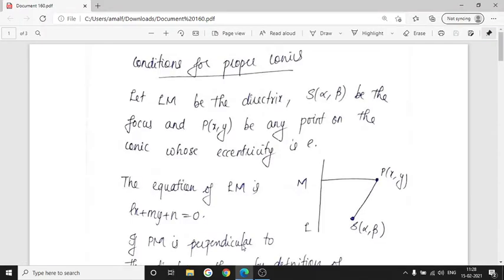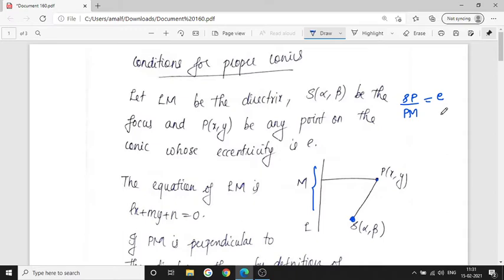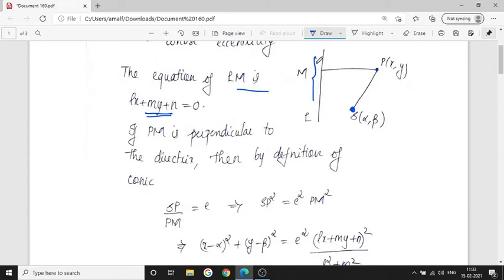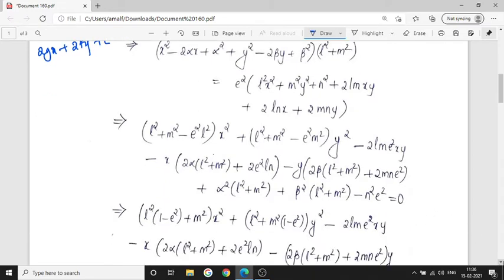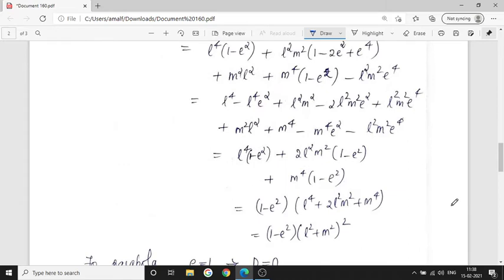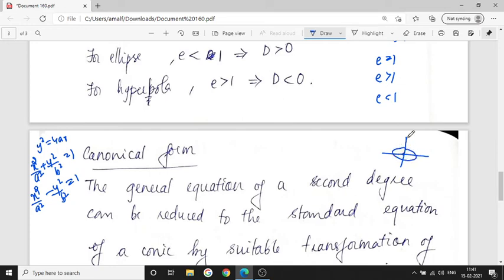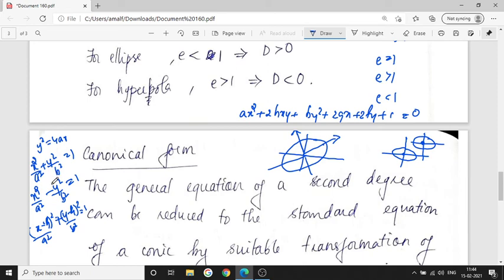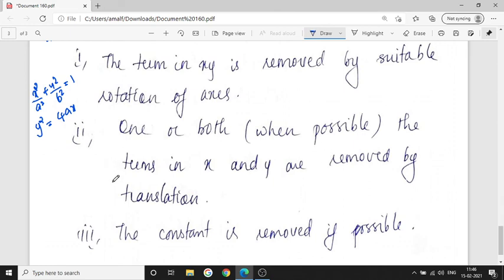ANALYTIC GEOMETRY || LECTURE-22 || MS